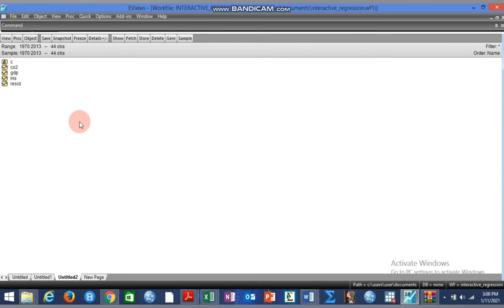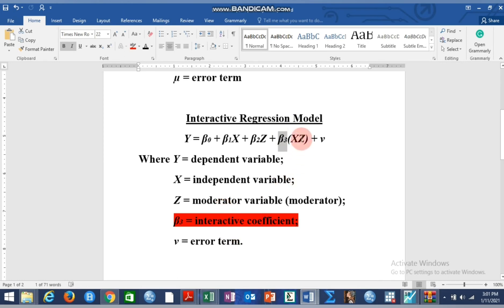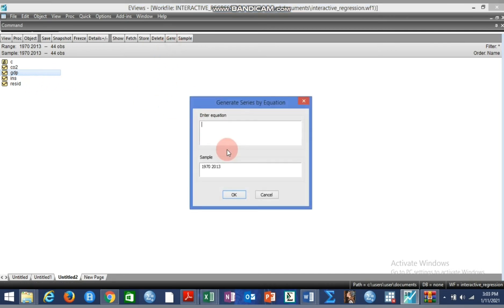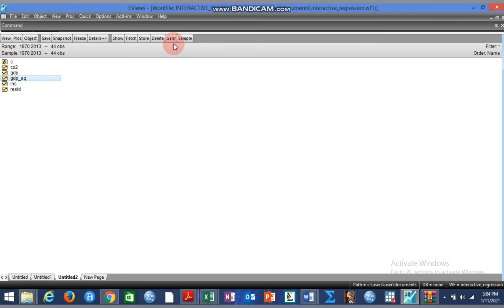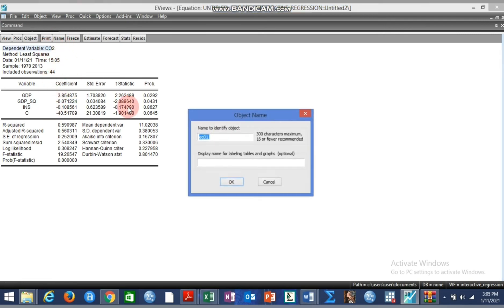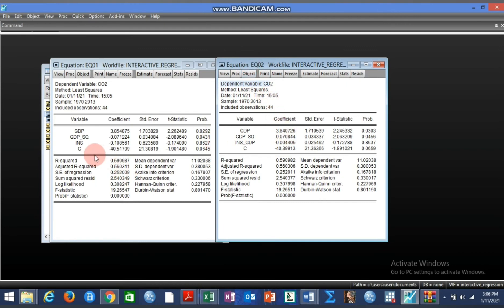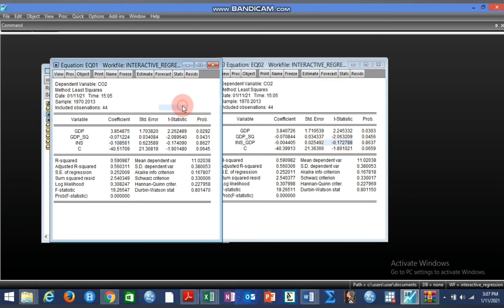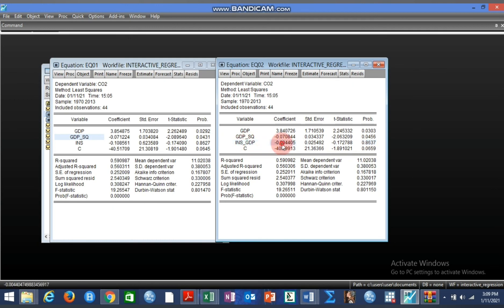Interactive Regression Modelling (Moderation Effect) in Eviews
Steps on how to build and estimate Interactive Regression Models that capture Moderation Effects in Regressions.